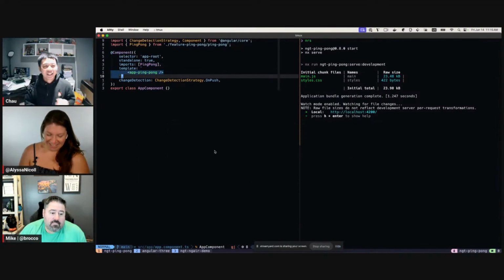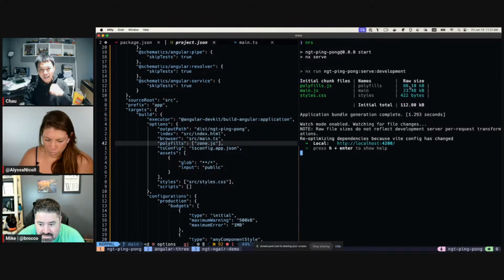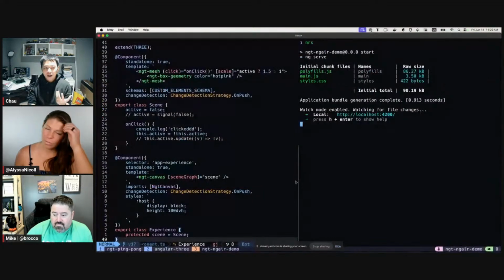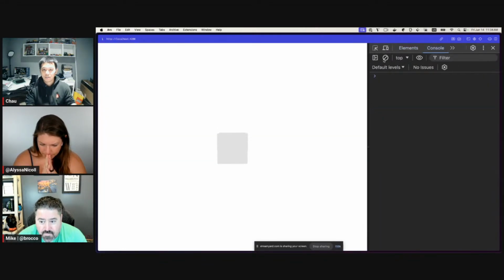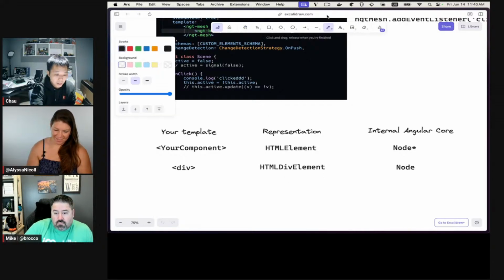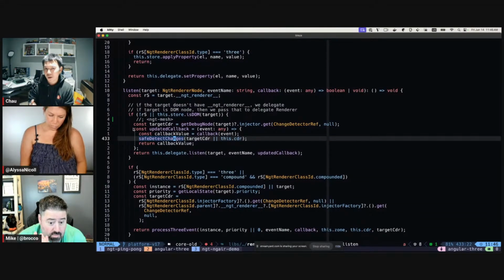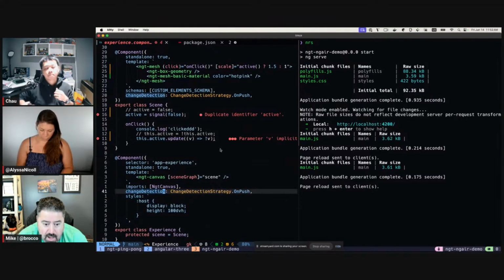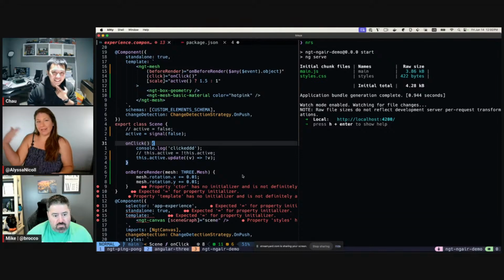Chau Tran on Angular Air — Angular Three with Zoneless & Signal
Angular Three ❤️ Zoneless + Signal with Chau Tran

🎤 Alyssa Nicoll (host), Justin Schwartzenberger & Mike Brocchi (panelists) on Angular Air podcast